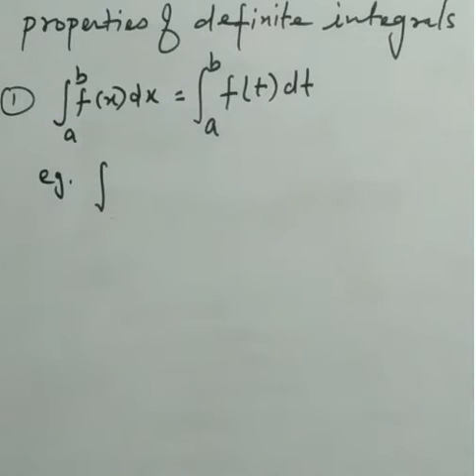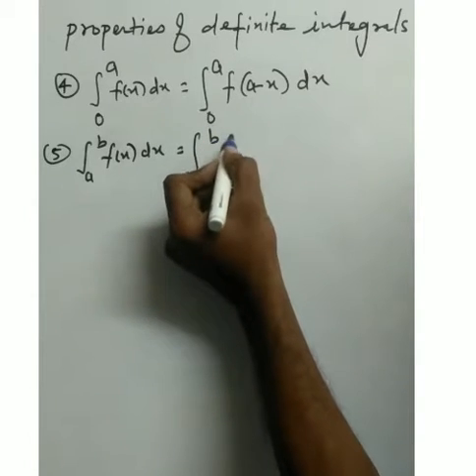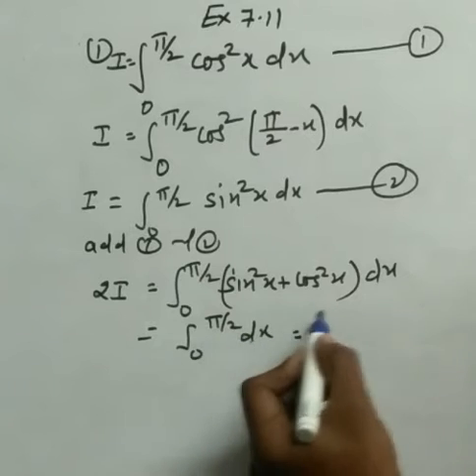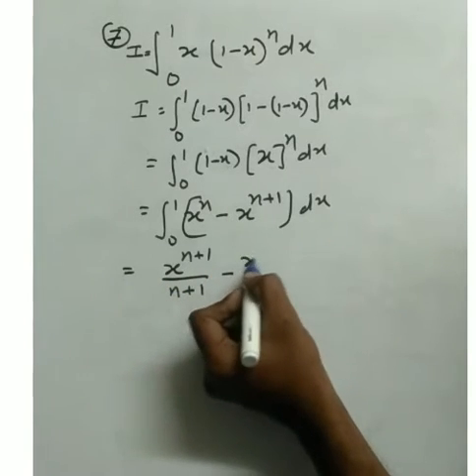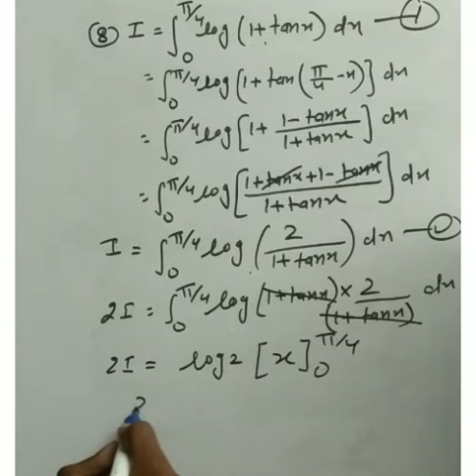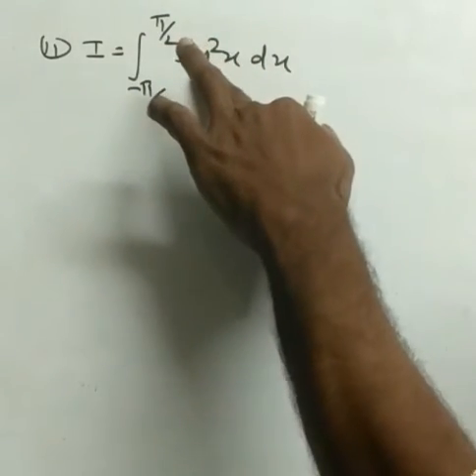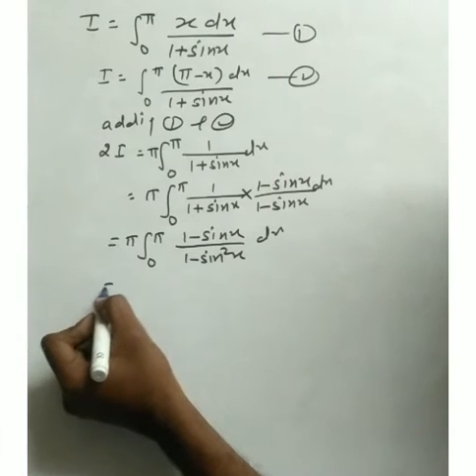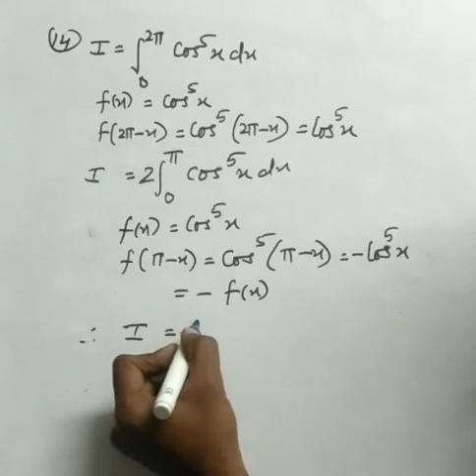Integration, part 14